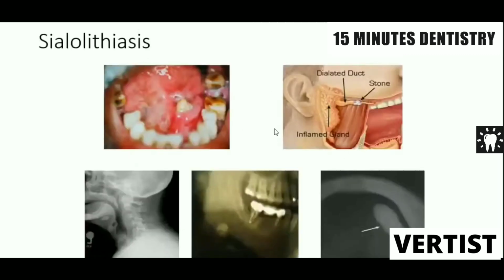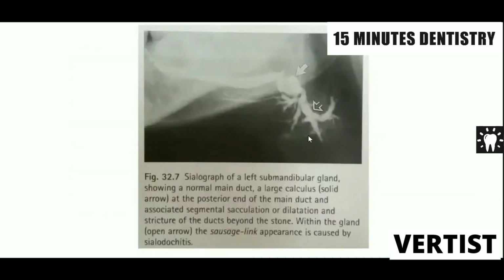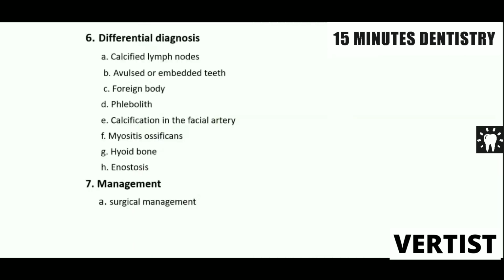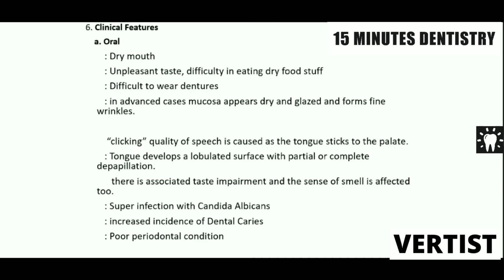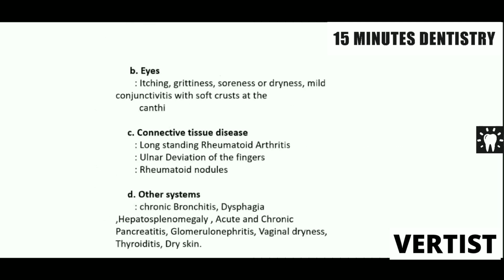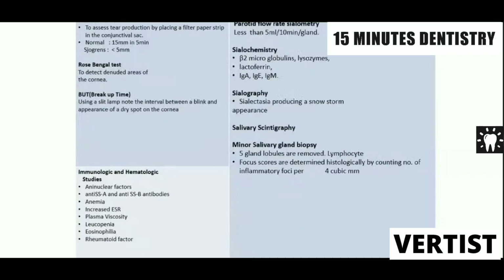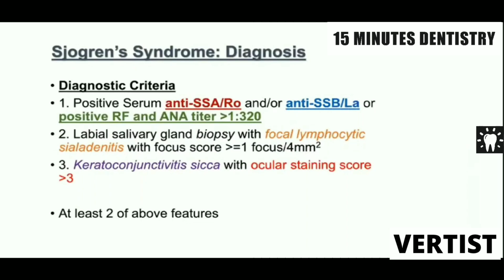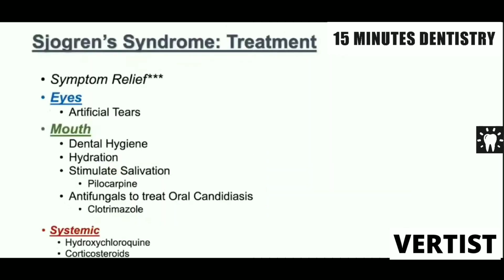Diagnosis & Treatment of Dental Sialolithiasis | Sjogren Syndrome | Submandibular & Parotid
Sialolithiasis | Sjogren Syndrome | Oral Medicine and Radiology I Final Year BDS I 15-Minute Dentistry

Contents
0:00 Sialolithiasis
0:27 Etiology
0:48 Submandibular / Parotid
0:59 Clinical Feature
1:15 Radiology / Complication
3:00 Differential Diagnosis / Management
3:28 Sjogren Syndrome
4:06 Clinical Feature
5:38 Investigation
6:25 Diagnosis
7:20 Treatment

VerTist